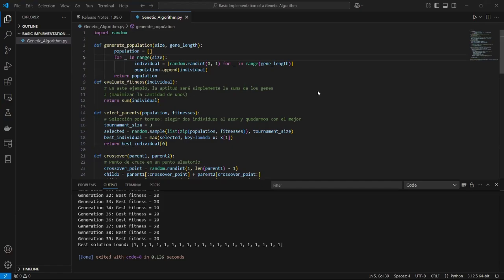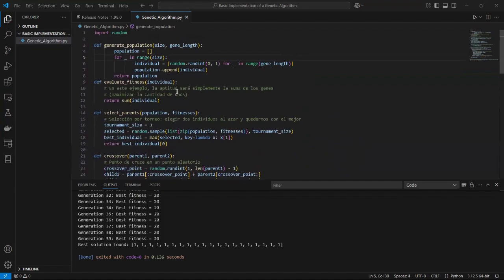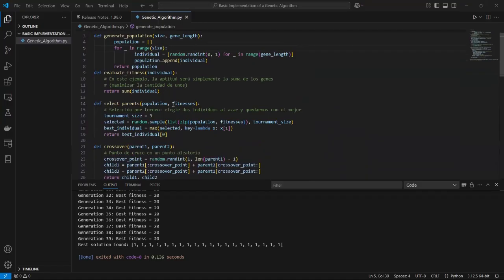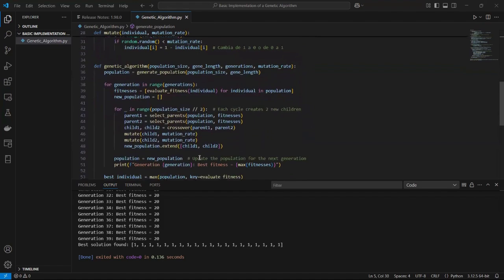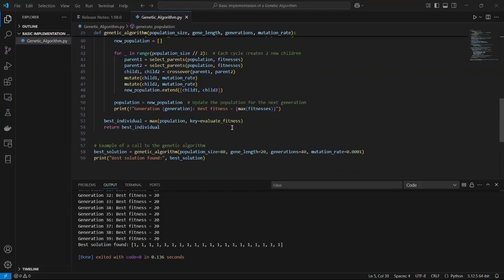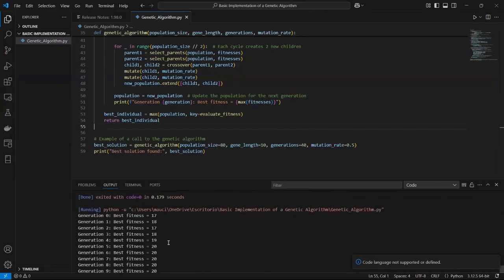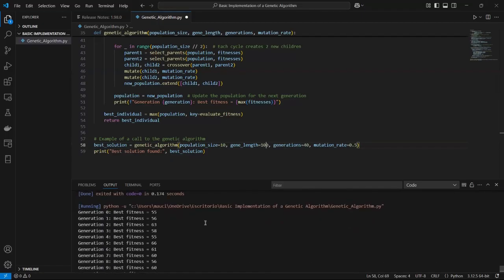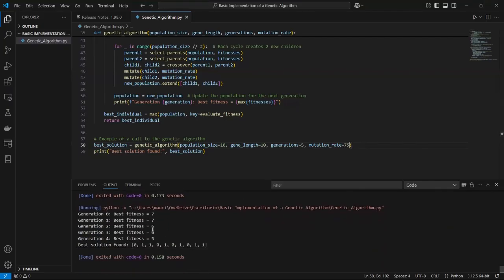genetic_alg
Genetic algorithm